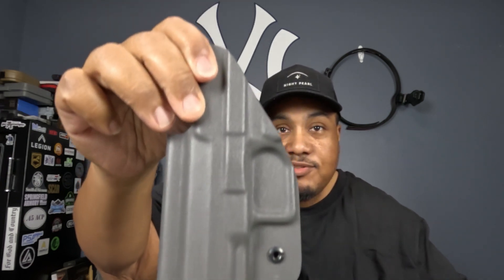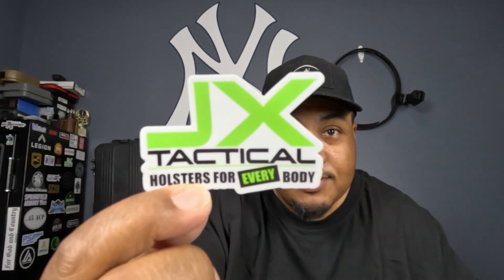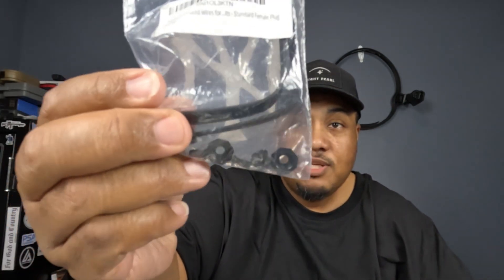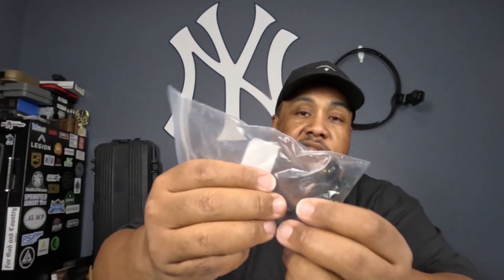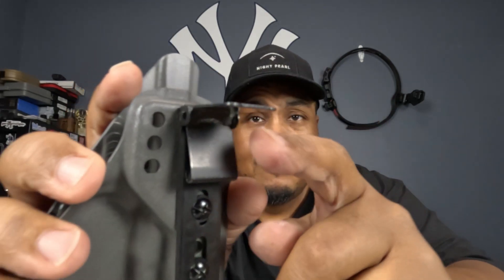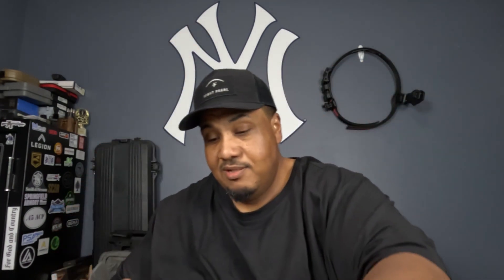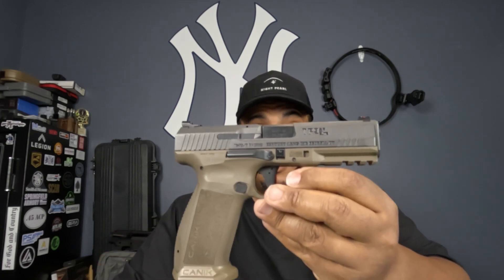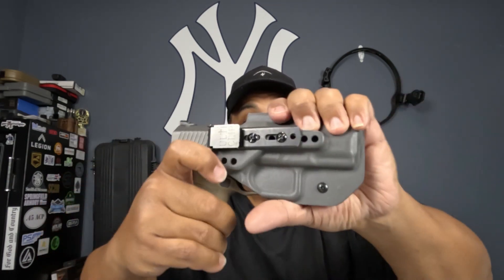The FAT GUY Holster - FAT GUYS and GALS that carry need one!!!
A holster designed with the larger person in mind. This holster is great for larger sized individuals that want to conceal their firearm securely and comfortably.